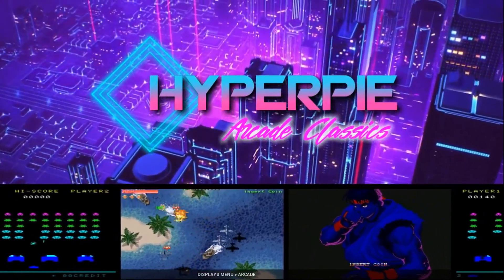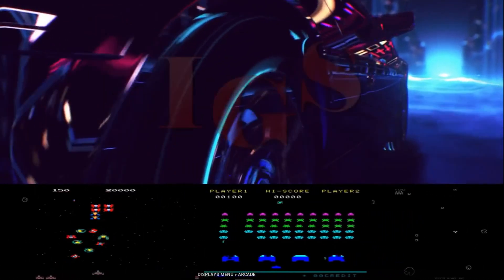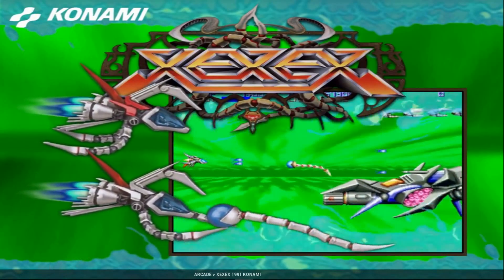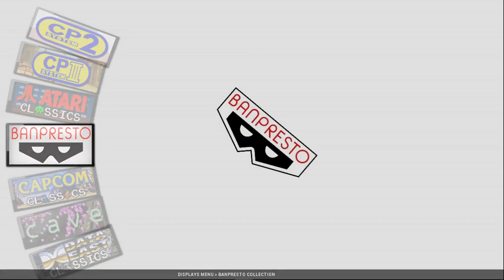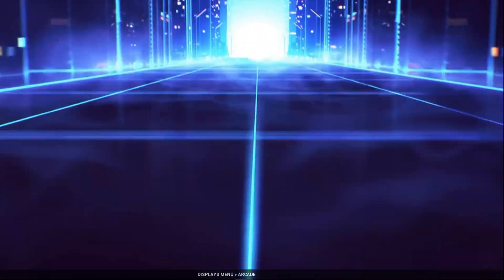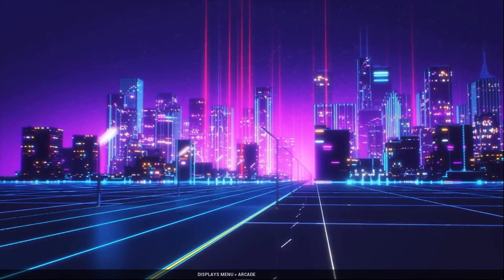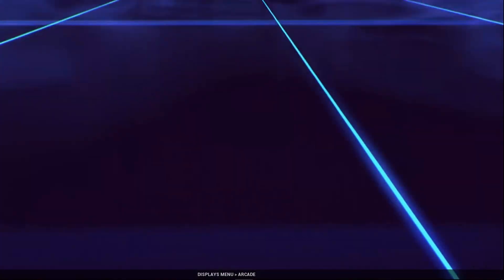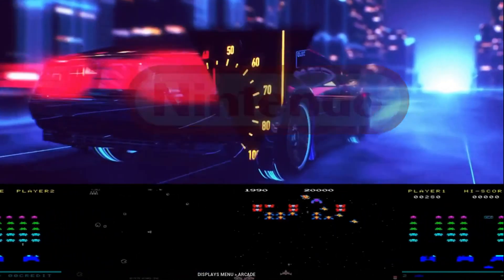HyperArcade For Windows (Preview)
This build is based off of HyperPie PC. My hats off to the creators. I have edited and added things to this build that hopefully make it a top notch Arcade build.